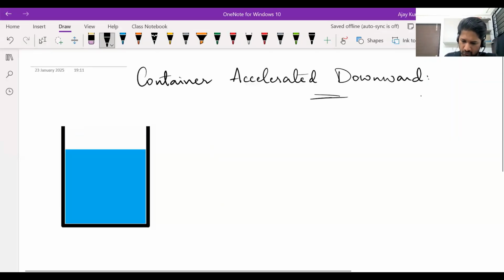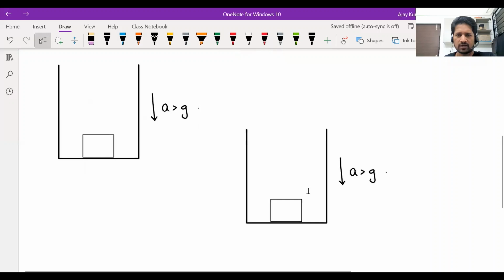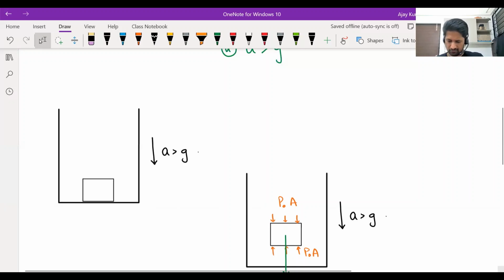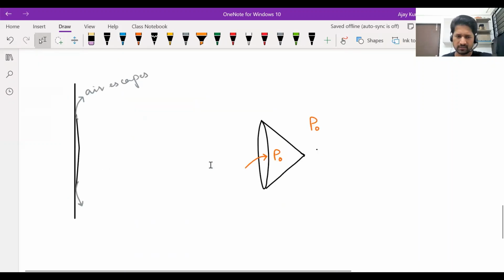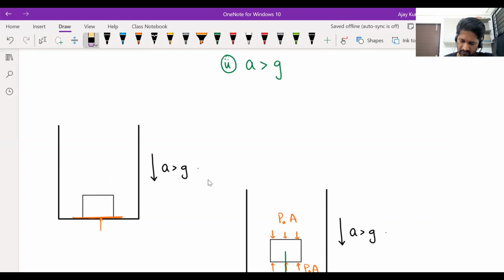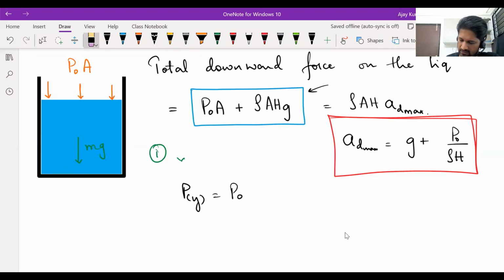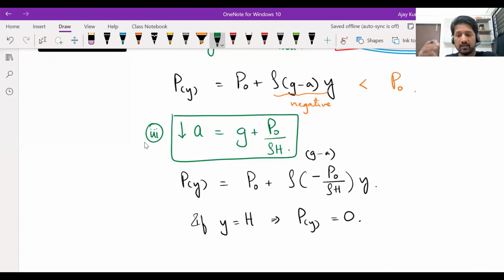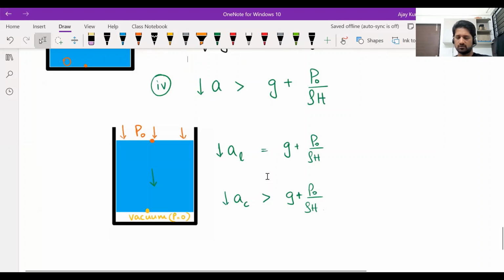Fluid Mechanics L3 | What Happens when a Liquid Container is Accelerated Downward?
In this lecture, we discuss pressure variation and what exactly happens when an open container filled with liquid is accelerated downward. We also compare the situation with a block placed in a downward accelerated elevator.